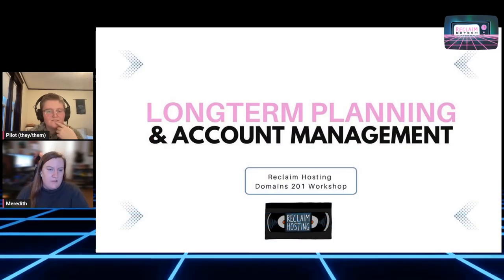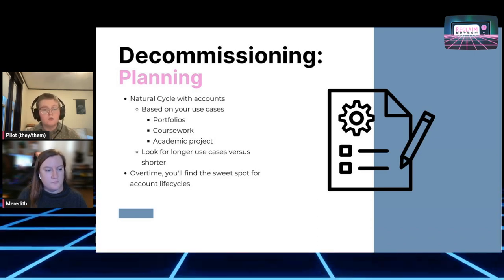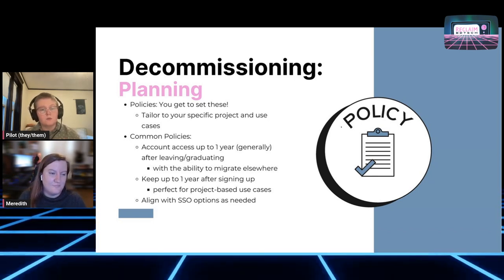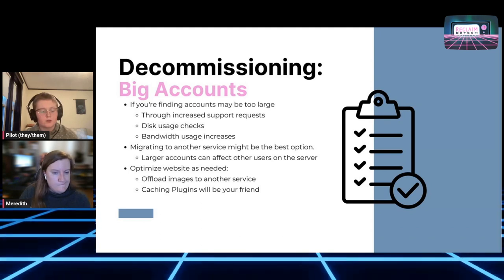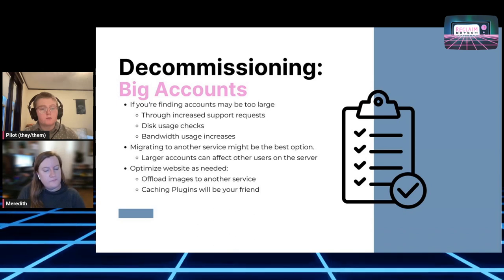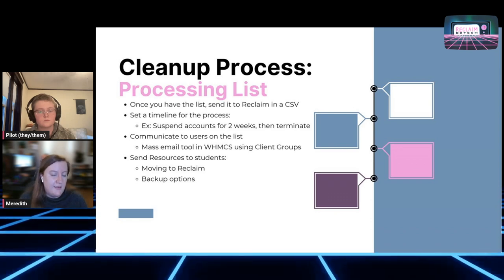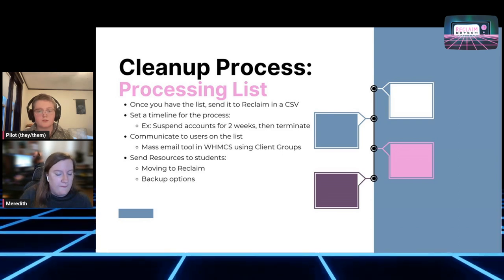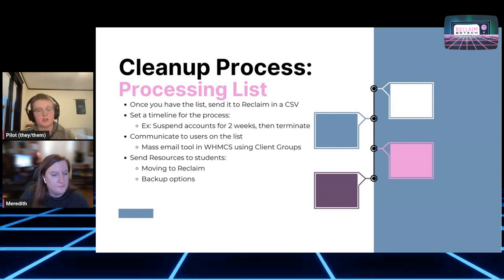Long-term Management and Account Cleanup